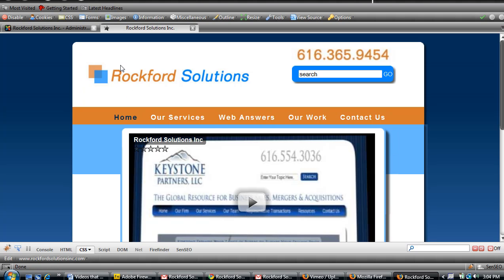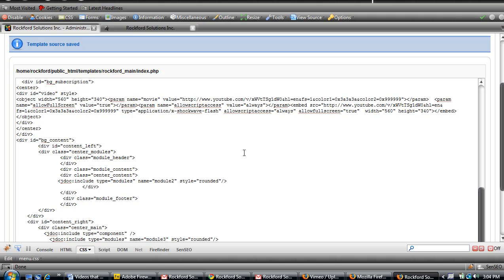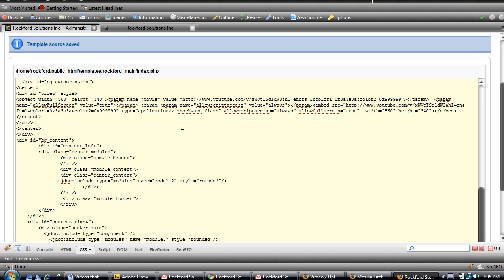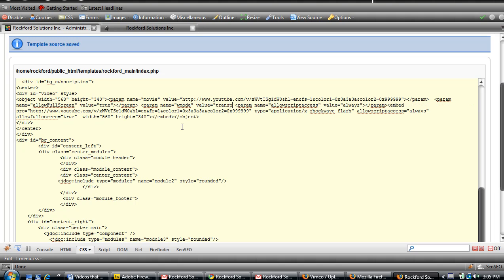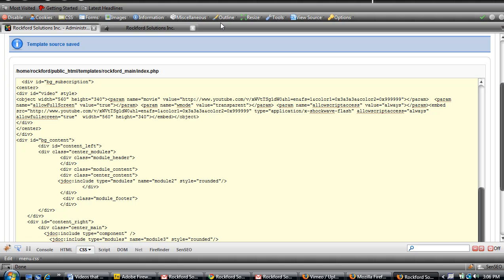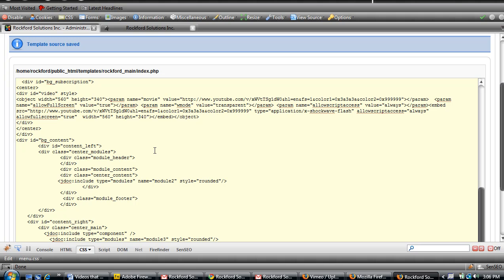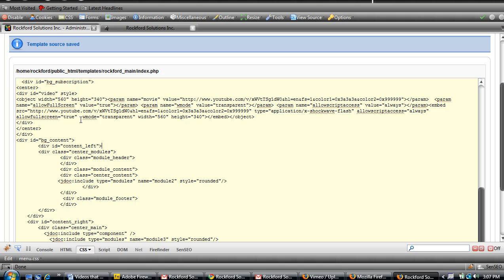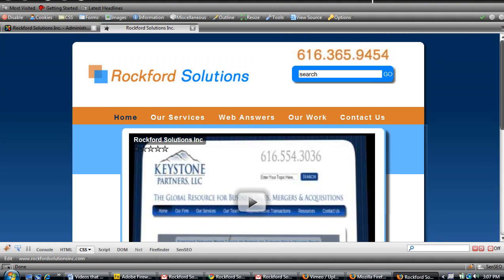You Tube tutorial - Fix for Drop Down Menu Problem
This tutorial provides simple directions to fix the problem that occurs when a You Tube or Vimeo video appears in front of a drop down menu. Don't lose your menu behind a drop down menu.